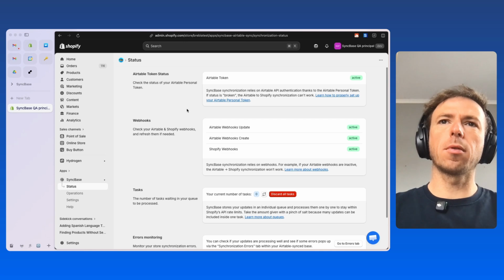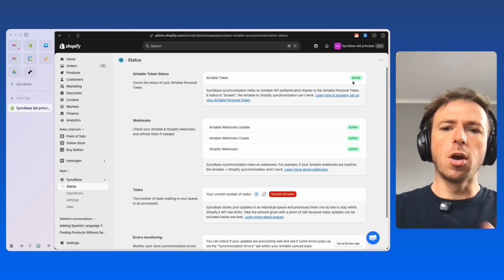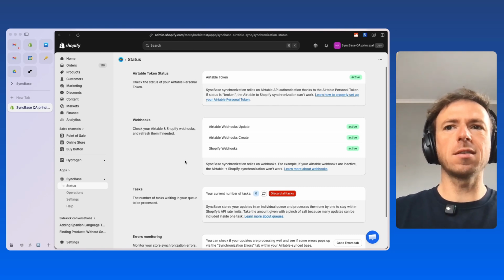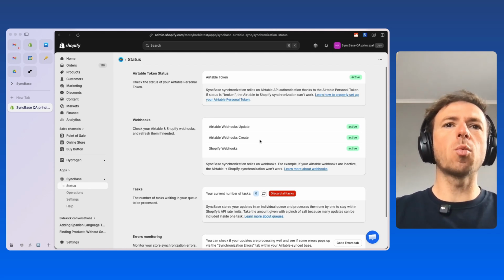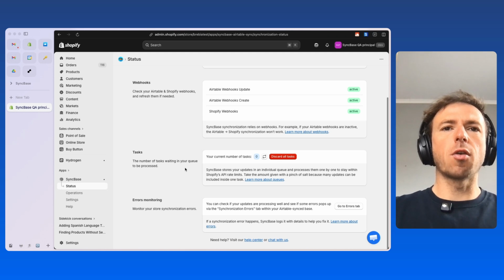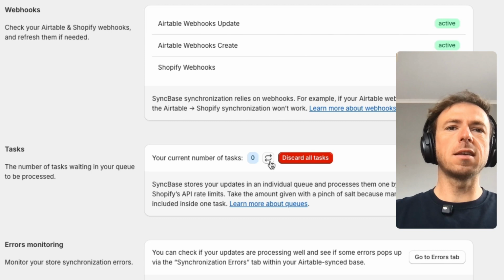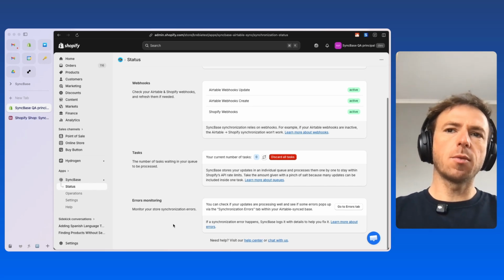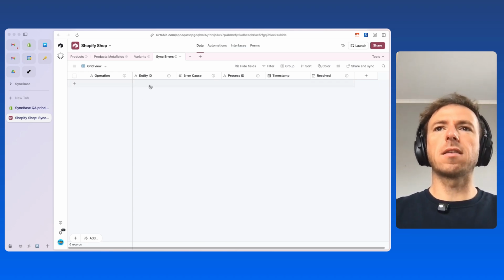Shopify Airtable Sync: How to Monitor & Fix Issues in Real Time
Struggling with your Shopify Airtable sync?

Whether your sync is broken, delayed, or throwing errors — the SyncBase Status page gives you everything you need to diagnose and fix it fast.

In this video, we walk through the 5 sections of the Status page:

0:00 - Status page
0:12 - Airtable Token status
0:50 - Webhooks status
1:50 - Tasks & queue
3:13 - Errors monitoring